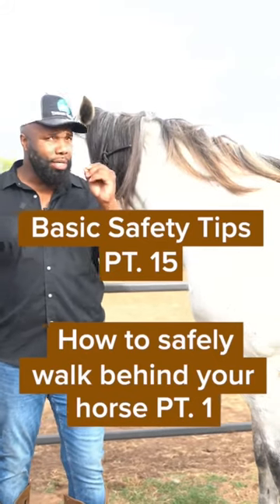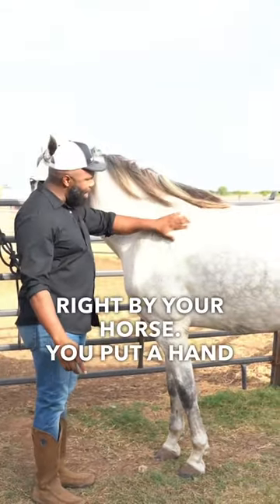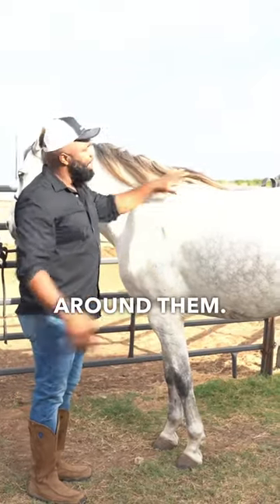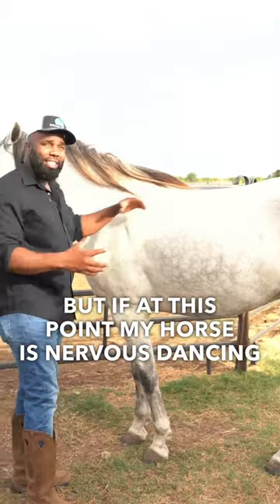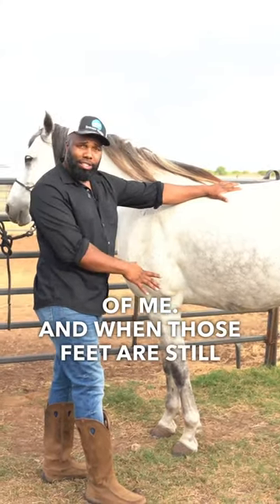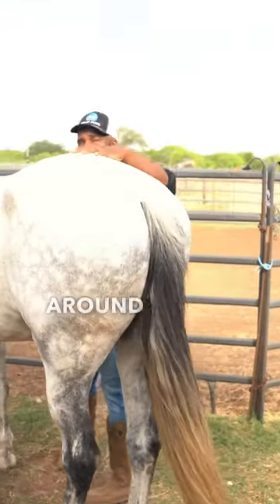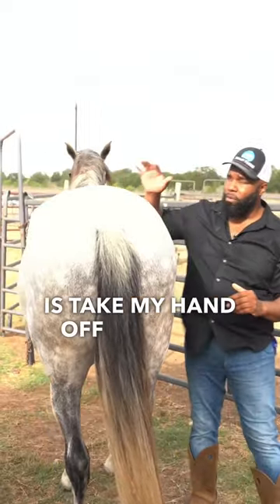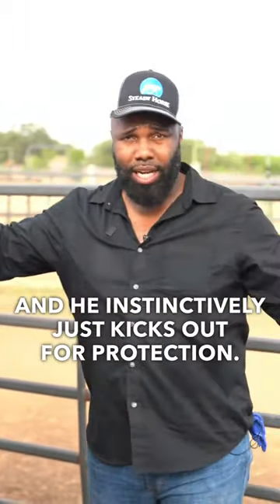How to Safely Walk Behind Your Horse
The last thing we want to do is startle our horses